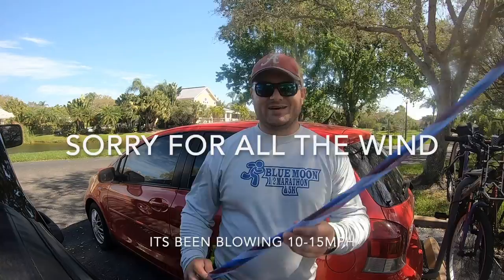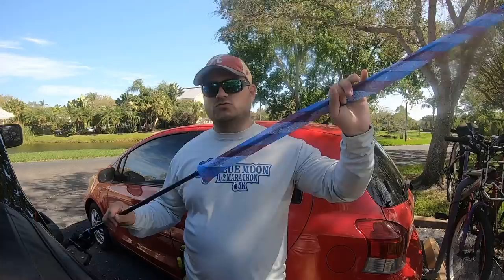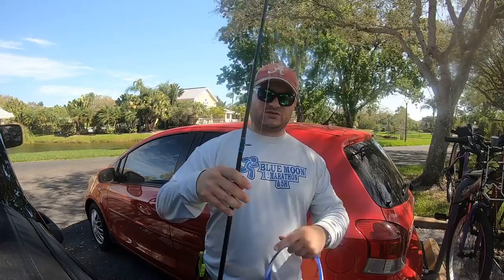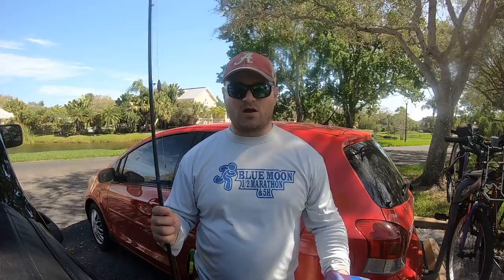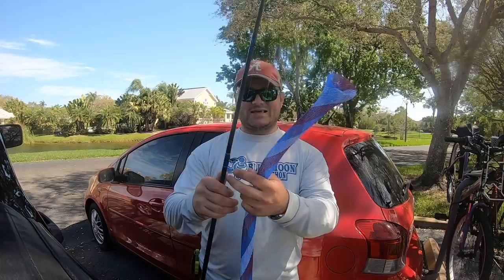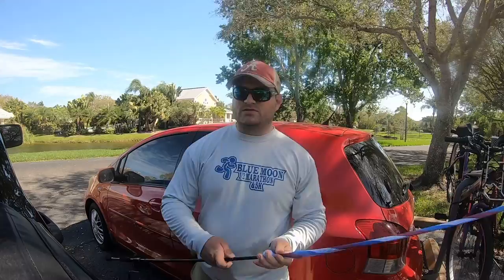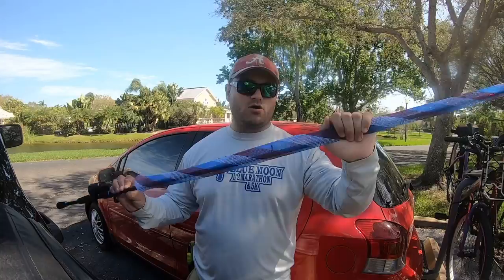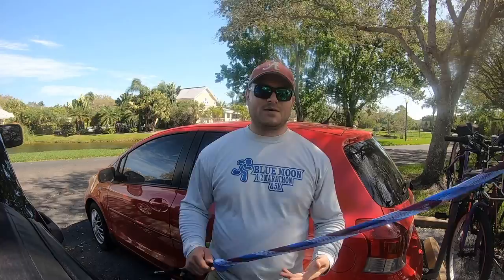Why you Need Rod Socks: Tackle Tuesday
Welcome back to another episode of Tackle Tuesday, this week we're going over rods socks and why they are important for protecting your rods. the one in this video is from Woo Tungsten.